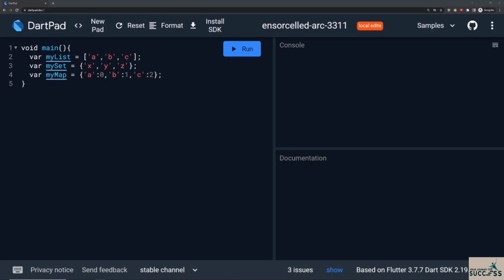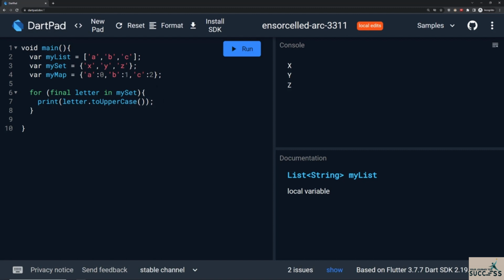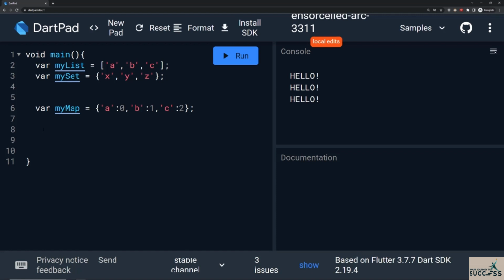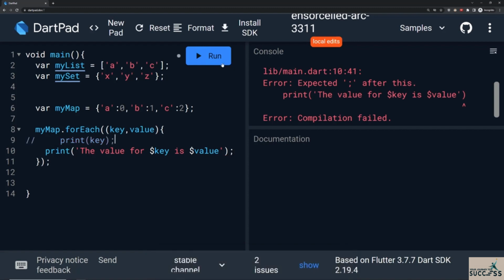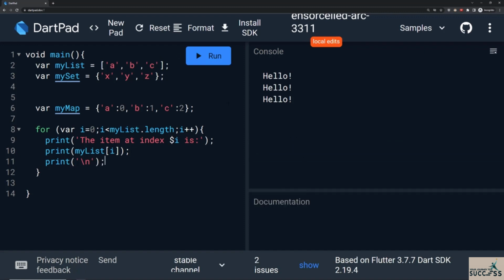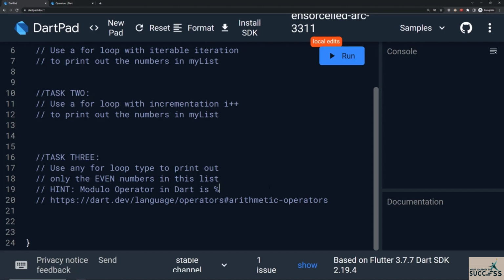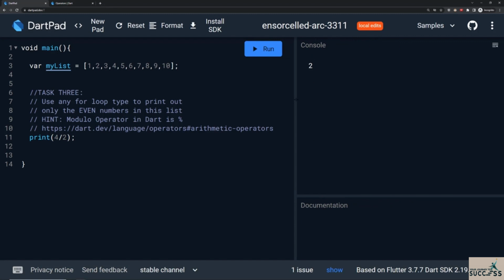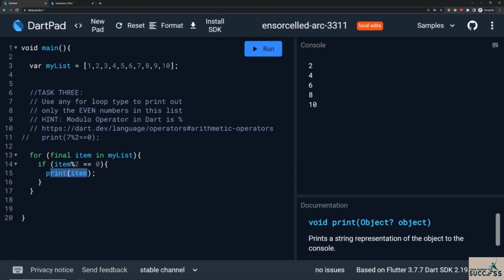For Loop in Dart - Part 2 | Learn DART for Flutter | What is Dart Programming?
Continuing our journey into the world of Dart, Part 2 of our For Loop series on "Your Journey To Success" channel delves even deeper. Harness the power of advanced iterative techniques in Dart and unlock new programming potentials.

🔍 *Unearth insights in Part 2*:
- Exploring nested For Loops and their real-world applications.
- Advanced loop control with break and continue statements.
- Performance optimizations for large-scale data iterations.
- Deep dive into asynchronous loops and handling data streams in Dart.

Level up your Dart skills by mastering the nuances of advanced loop structures. This session is packed with hands-on examples, pro tips, and expert insights. Engage with our community of learners and experts in the comments below.